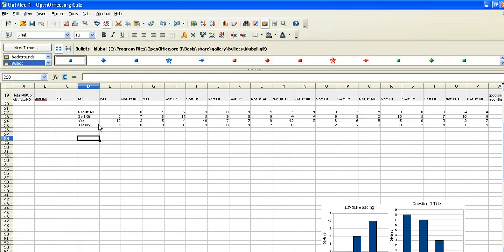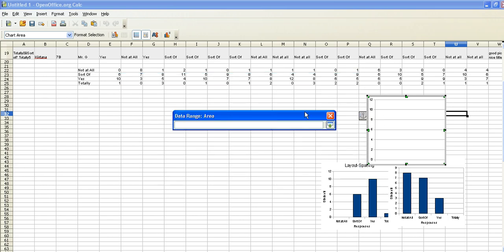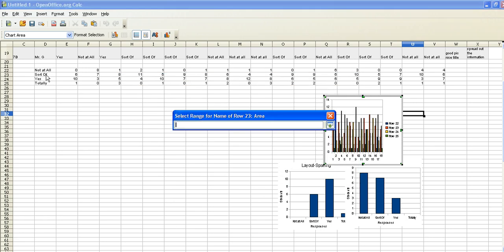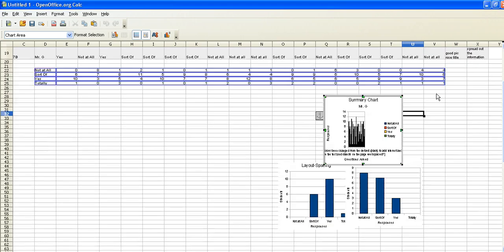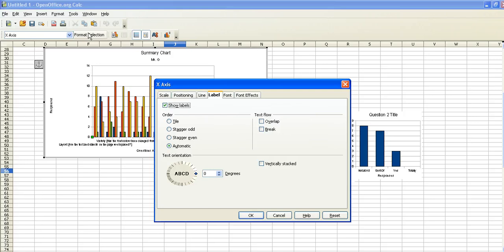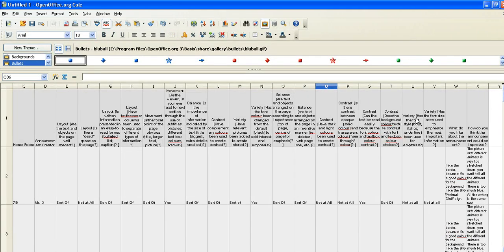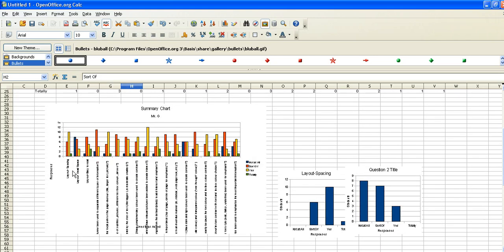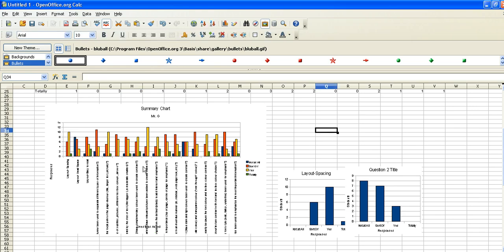Creating the Summary Graph